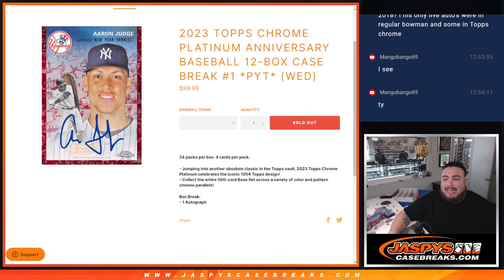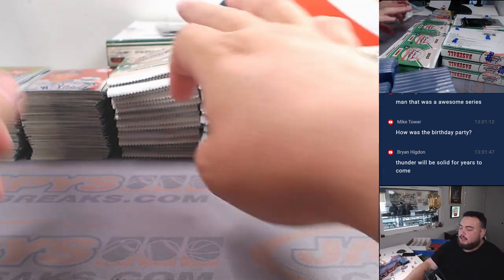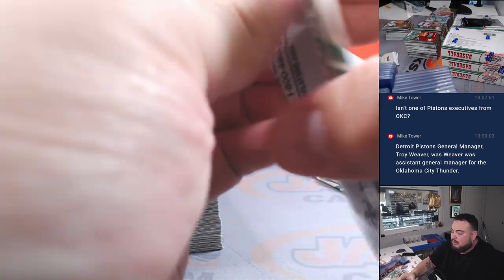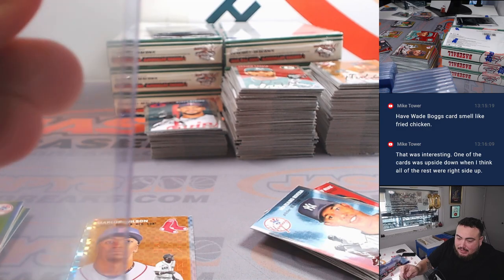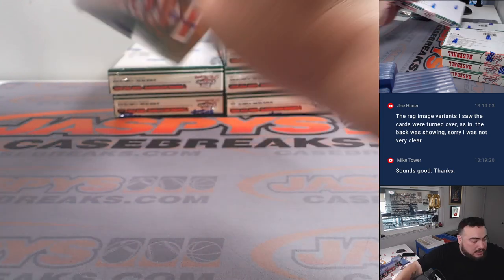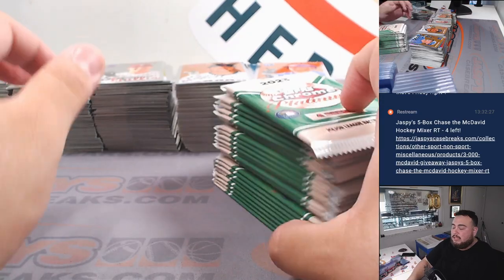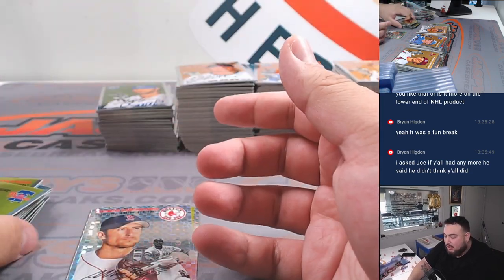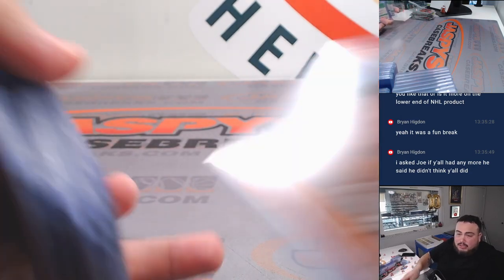W. 5/22/24 - 2023 Topps Chrome Platinum Anniversary Baseball 12-Box Case Break #1 *PYT*